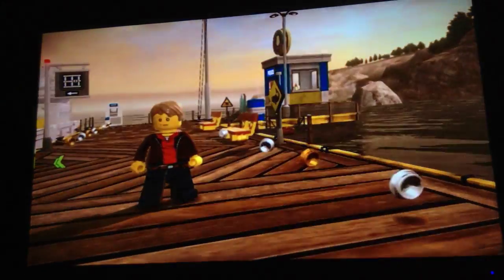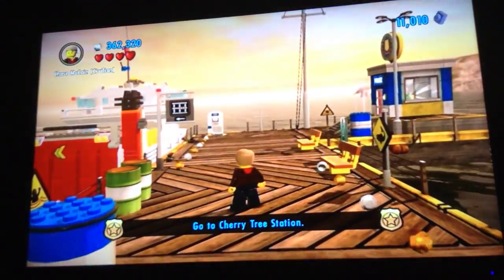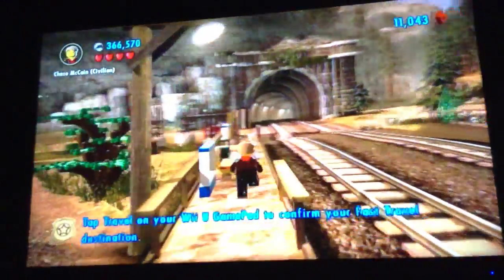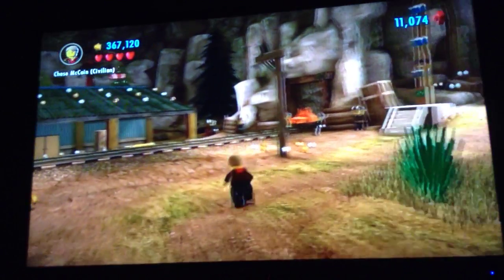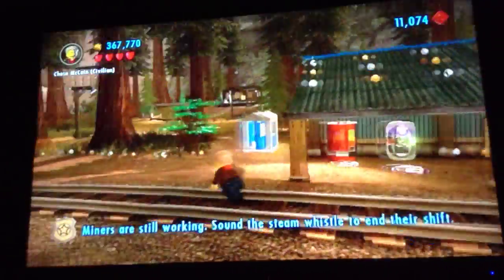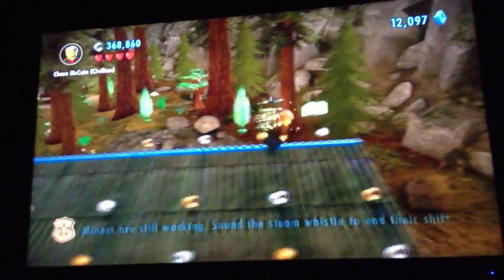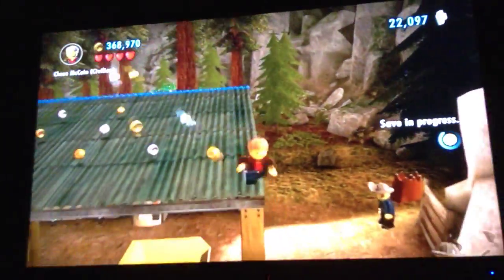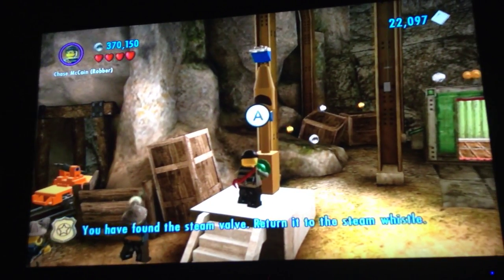Let's Play: LEGO City Undercover E11 - Our first train ride!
In this episode, we activate the trains, ride one to the Bluebell Mine to find Clarence "Stinky" Fletcher, find the valve for the steam whistle, blow the whistle to end the miners' shifts, and find more Super Bricks.